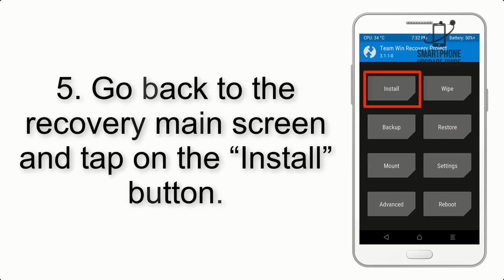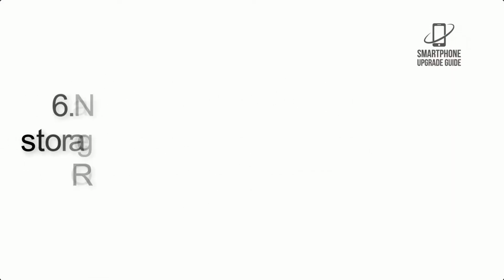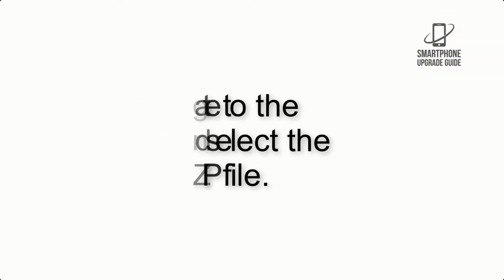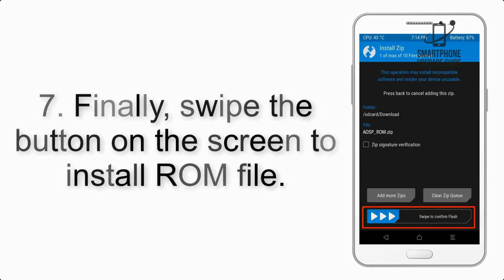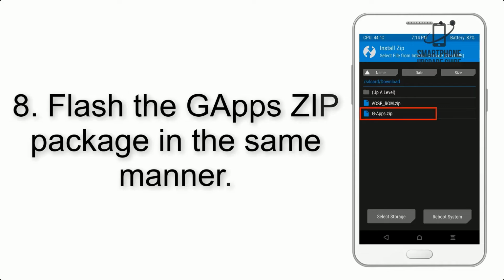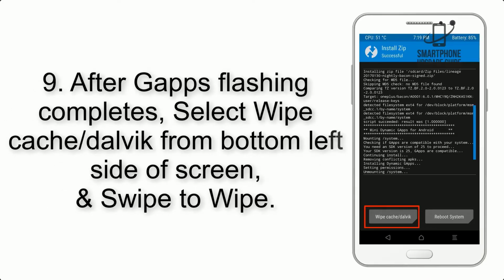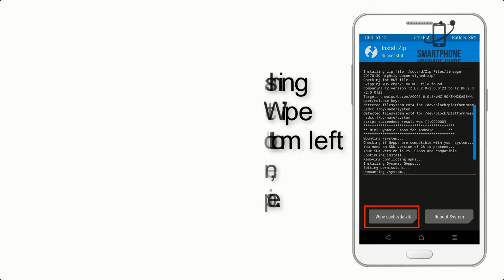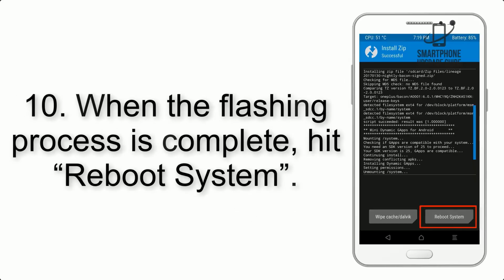Install Android 12 on Moto G60 (Pixel Experience ROM) - How to Guide!